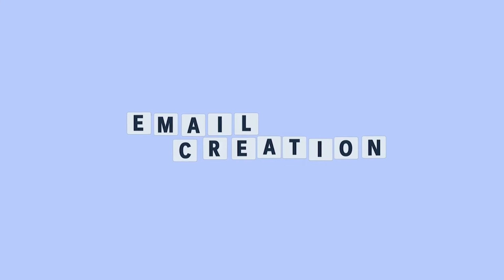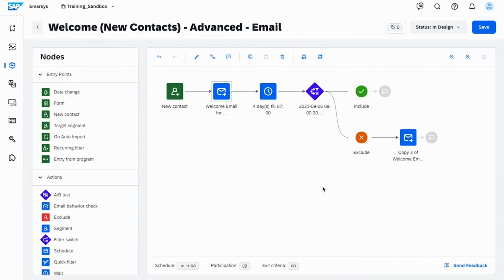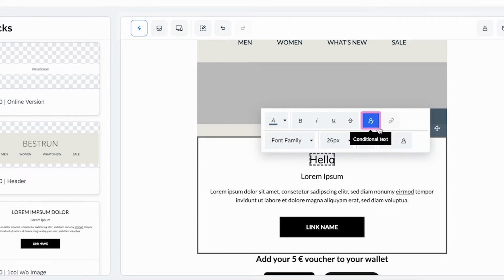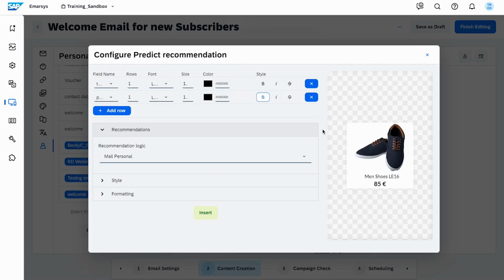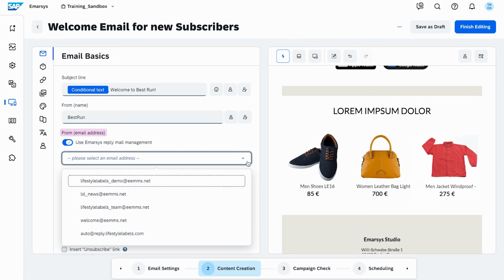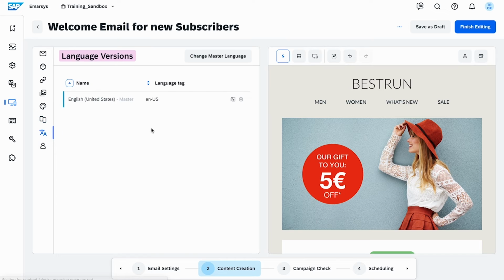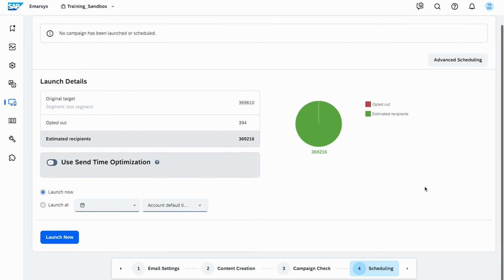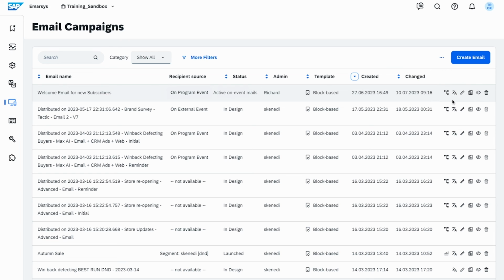Visual Content Editor: Building Personalized Email Campaigns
Learn how to create, test, and launch personalized email campaigns with Visual Content Editor.

📚CHAPTER BREAKDOWN:

00:00 - Introduction
00:29 - Templates
01:03 - Email Settings
01:50 - Content Creation
02:22 - Toolbar Functions
03:02 - Editing Blocks
03:29 - Adding Voucher Codes
03:58 - Personalization Tab
05:03 - Email Basics Tab
06:19 - Links Tab
06:30 - Recent Media
06:42 - Style Settings
07:00 - Languages Tab
07:27 - Inbox Preview
07:59 - Testing, Checks & Scheduling
09:27 - Email Campaigns Overview Page

⭐ ABOUT THIS VIDEO:

Learn how to craft compelling, personalized email campaigns using the SAP Emarsys Platform's Visual Content Editor (VCE). Whether you're a seasoned marketer or new to the digital space, this video will guide you through the ins and outs of the VCE in SAP Emarsys.

🌟 What You'll Learn:

1️⃣ Getting Started with Templates: Discover the foundations that make a great-looking campaign and how templates can serve as building blocks for your design.

2️⃣ Step-by-Step Email Creation: Learn how to navigate through the SAP Emarsys platform, from selecting the right template to finalizing your email settings for a successful campaign.

4️⃣ Product Recommendations and Content Blocks: Discover how to use product recommendations and content blocks to make your emails dynamic, relevant and tailored to each recipient.

5️⃣ Testing and Launching: Get your email ready to launch, including checking how your content will be displayed in the most popular email clients.

6️⃣ Campaign Management and Reporting: Learn how to navigate the campaign overview page, connect your emails to Automation programs, and dive into detailed reporting to measure success.